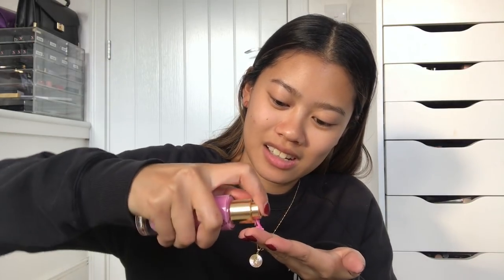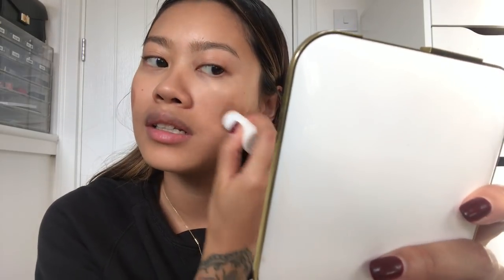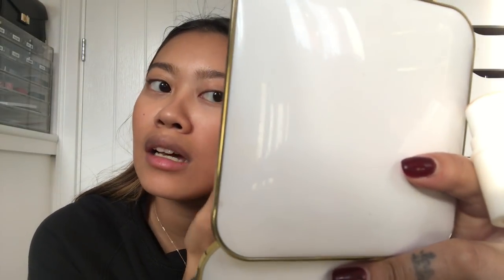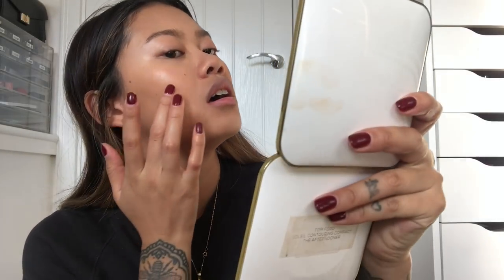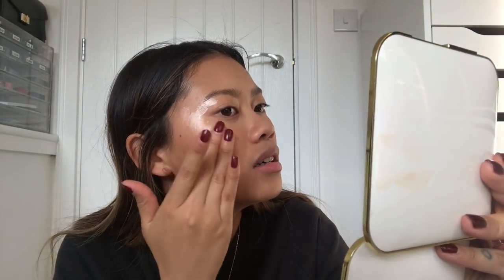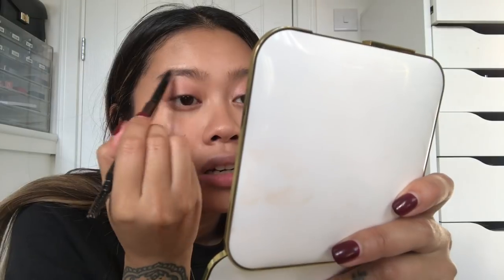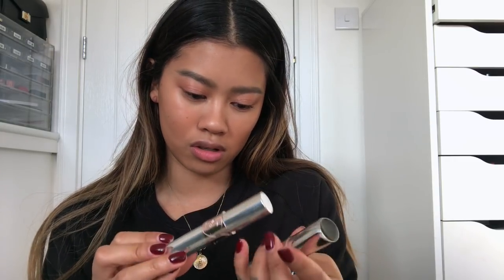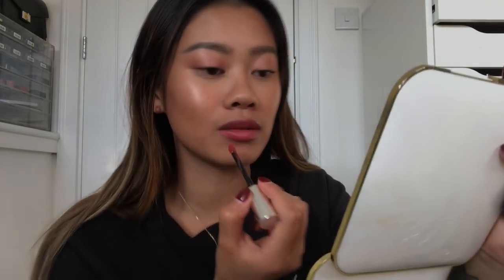SPRING GRWM • GLOSSIER, MAC, YSL BEAUTY | IDRESSMYSELFF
GRWM & I try out some new beauty products!

Items used -
Maybelline tattoo brow
MAC strobe cream
Maybelline eye eraser
Milk make up bronzer
Glossier cloud paint in dusk
Charlotte Tilbury beauty light wand
Glossier lid star
Hourglass brow arch
Burberry mascara
Glossier generation g in shade leo